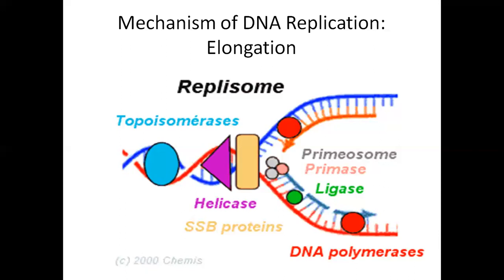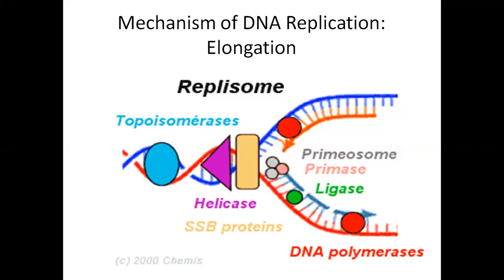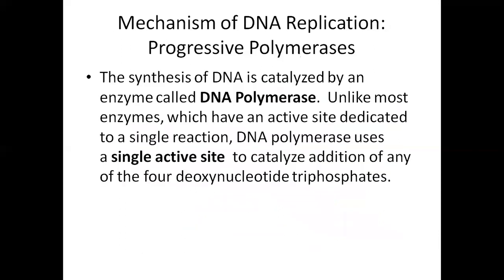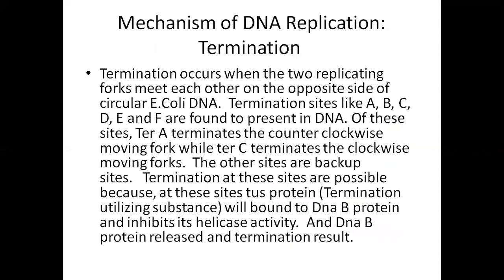Unit II Replication of DNA Part VII